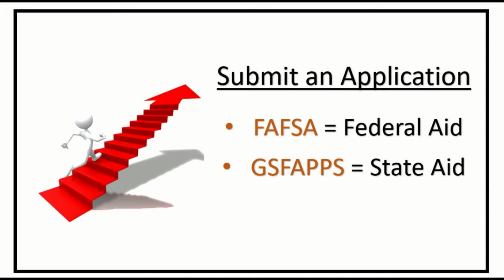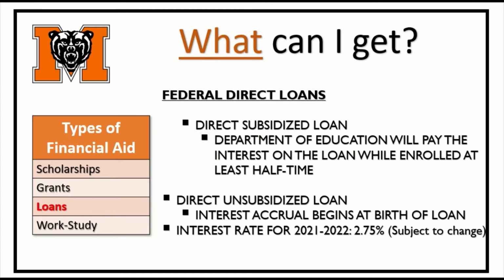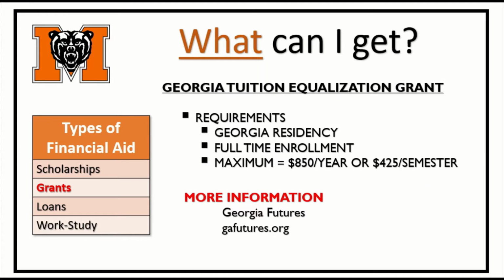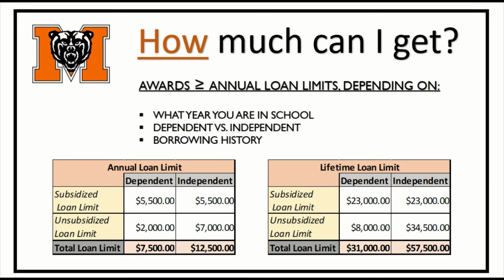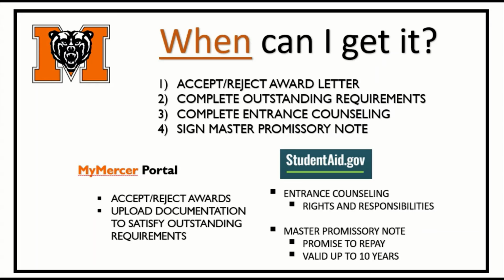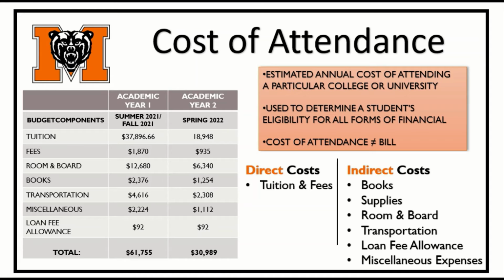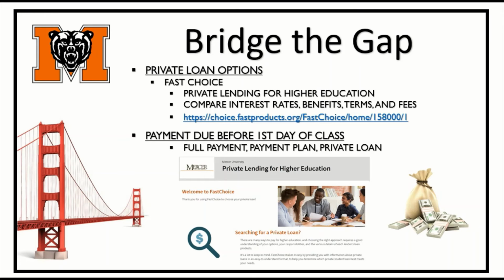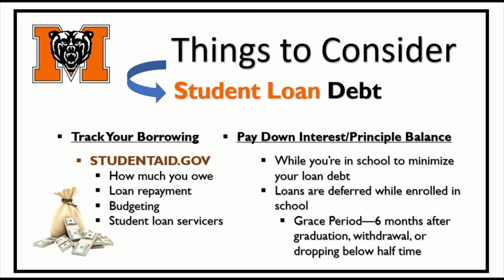ABSN Presentation SU21